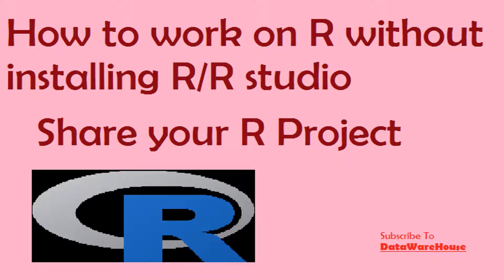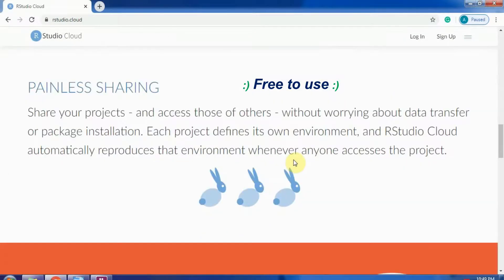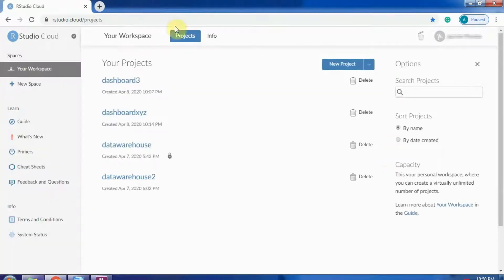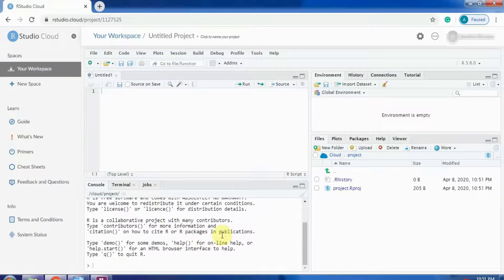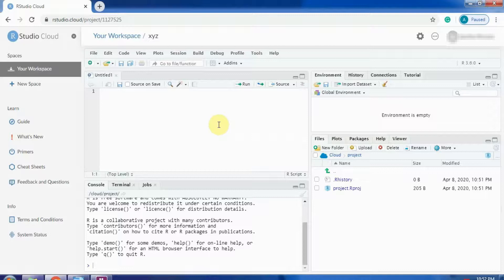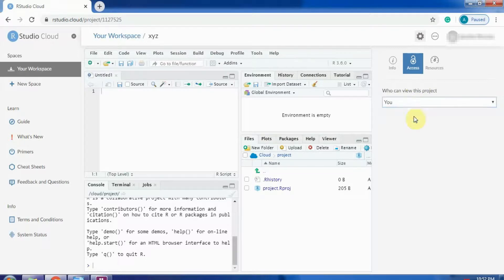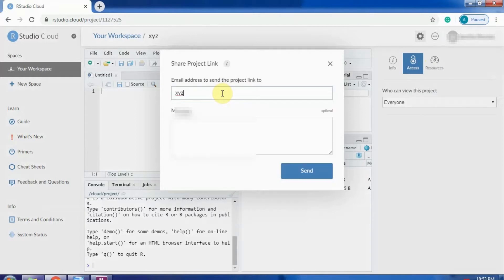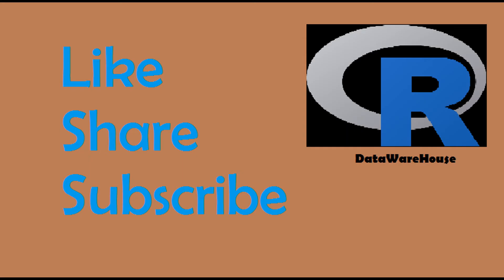How to learn R without installing R/Rstudio | Introduction to R Studio Cloud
How to work on R without installing R and Rstudio.
R studio Cloud for beginners.

Also, refer to below link on how to install R/Rstudio